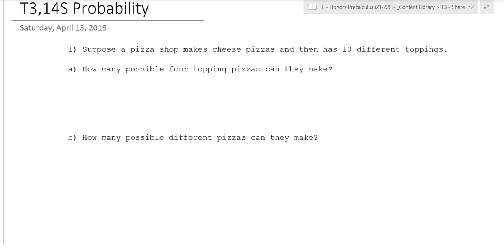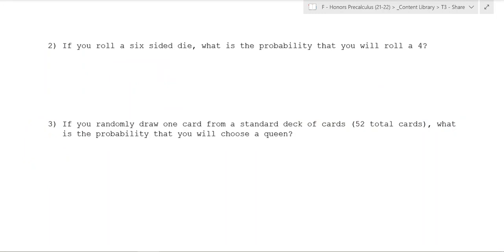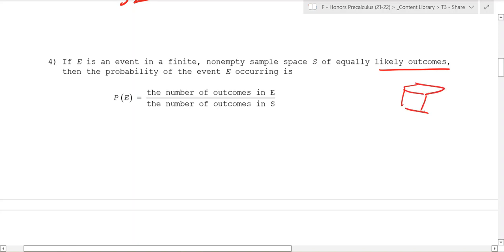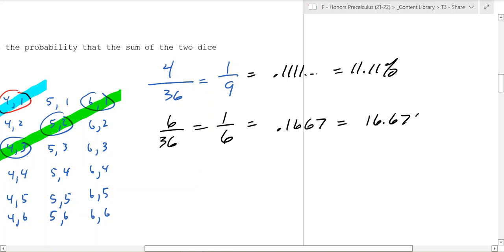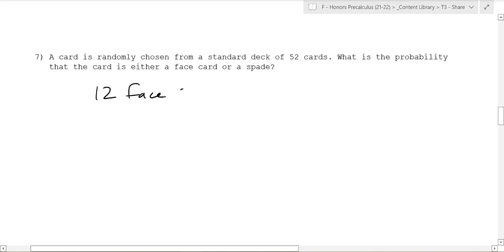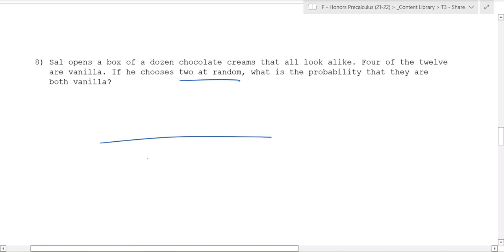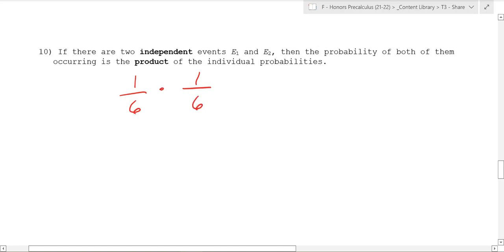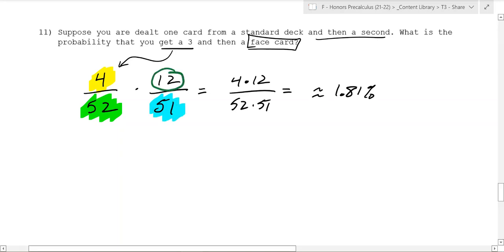T3,14 - Honors Precalculus - Probability